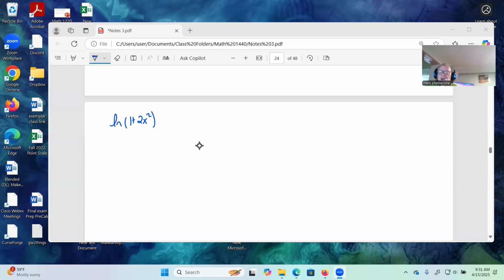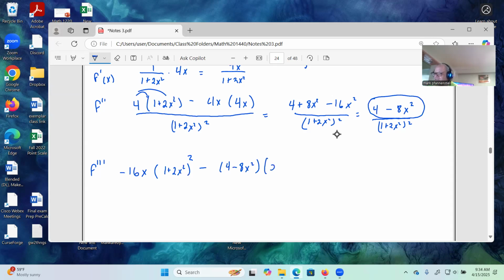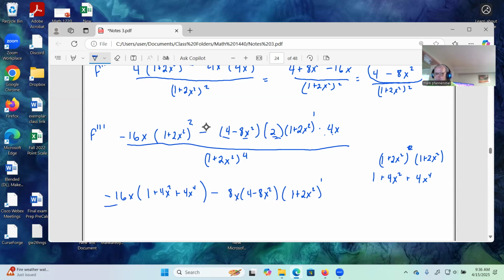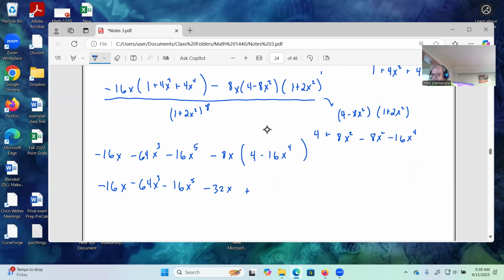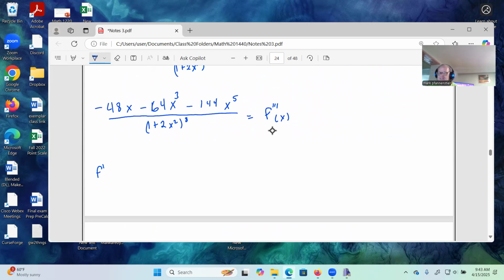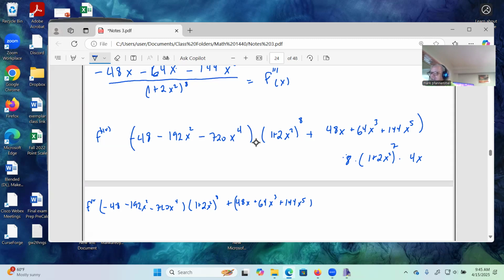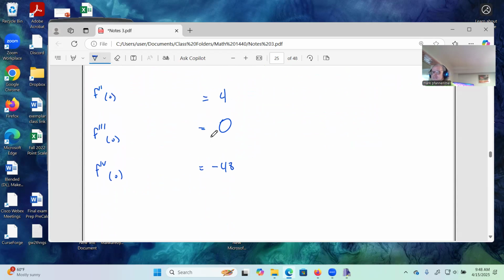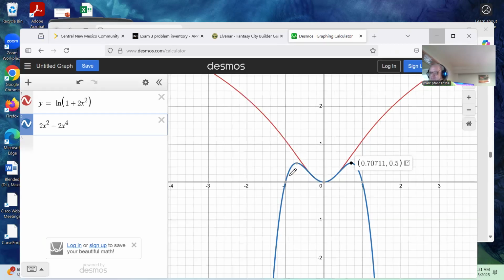Applications of Calc 2 Test 3 Problem inventory problem 3b